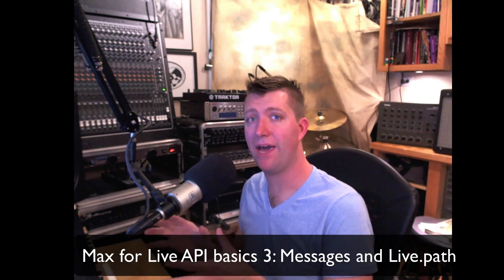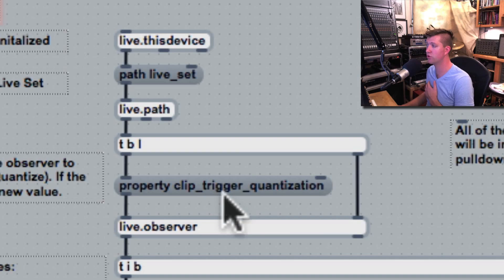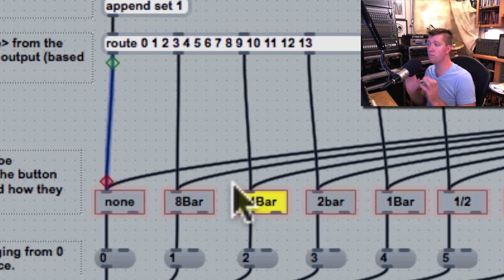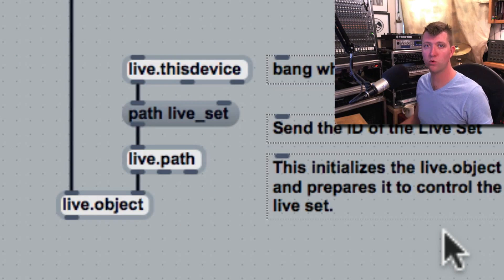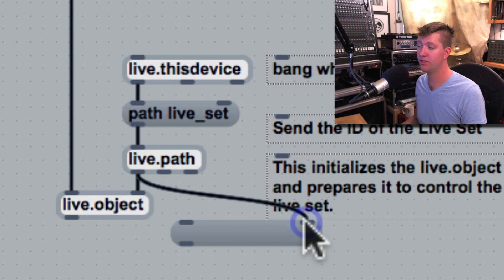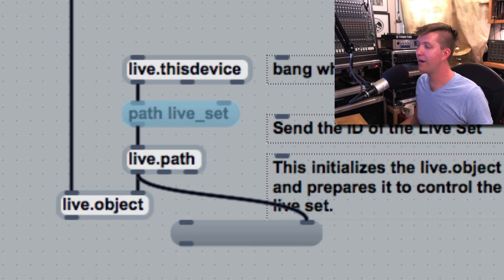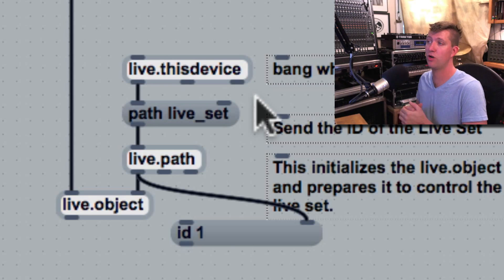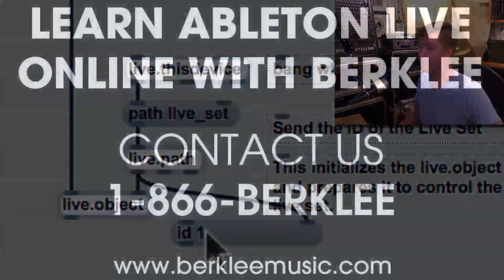Max for Live API Basics - Part 3 of 9 - Messages and Live.path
In this series, Berklee Online instructor Loudon Stearns demonstrates the programming behind the "Quantize Mapper" Max for Live device which can be downloaded

This video outlines the importance of messages in max. The central concept of Max is formatting and distributing messages from device to device. Message boxes can be created with the "M" key. A message sent to the right inlet of a message box will change the message in the box. A message sent to the left inlet will cause the message box to send the stored message.

Live.path is a Max for Live object designed to take a path message(from the live object model) and output the ID that can be used to associate a live.object or live.observer to an object in Live.